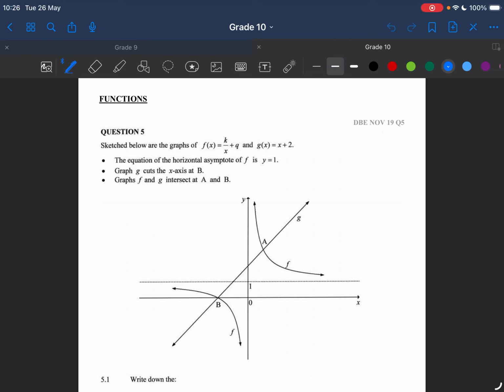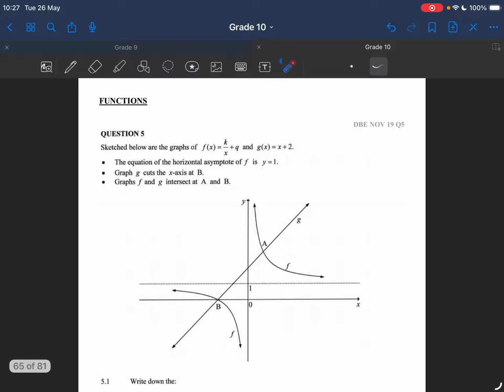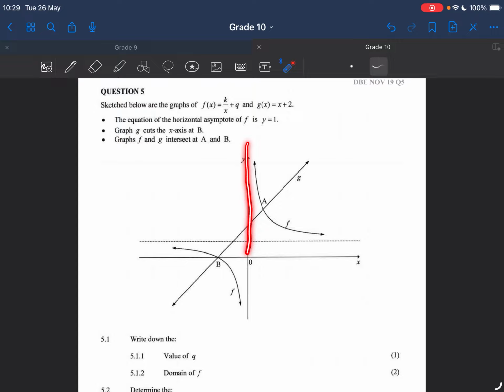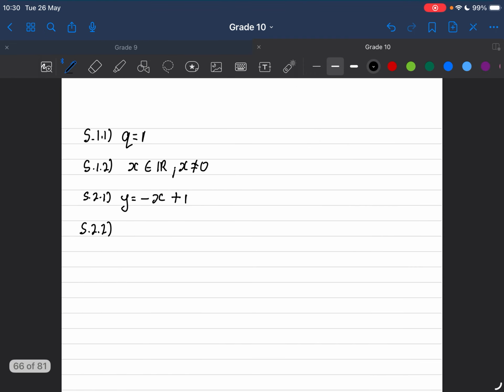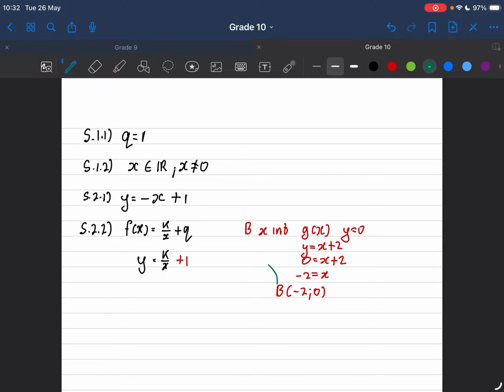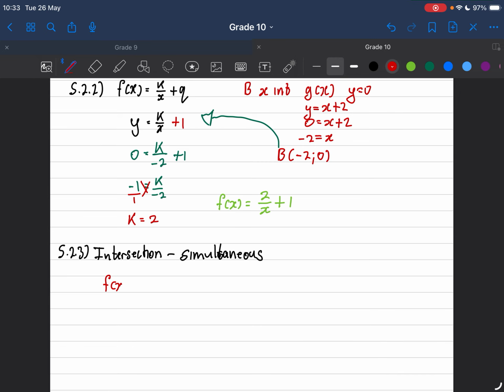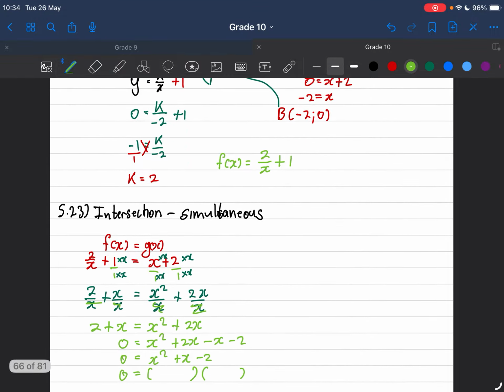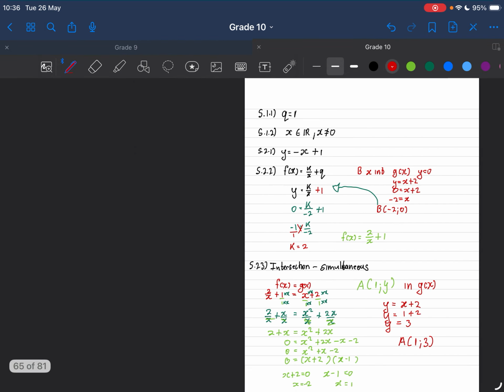Grade 10 Maths P1 DBE NOV 19 Q5 - Functions